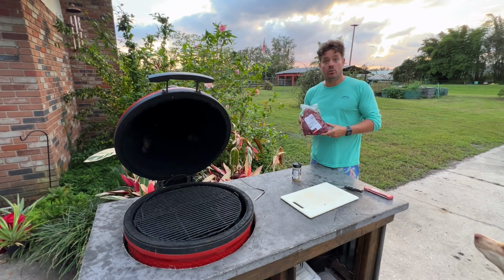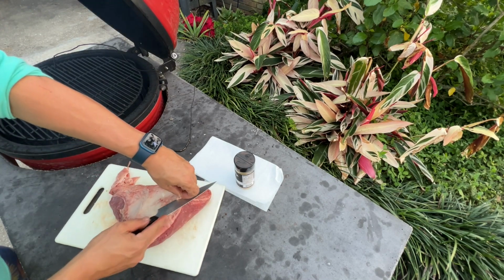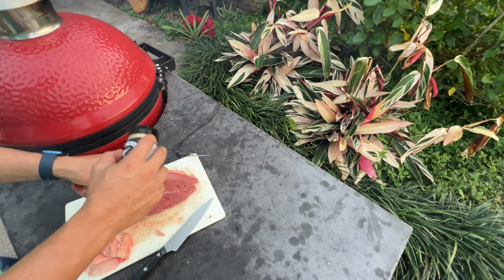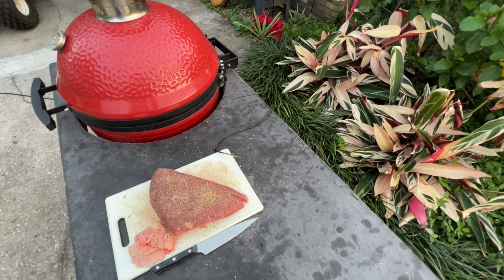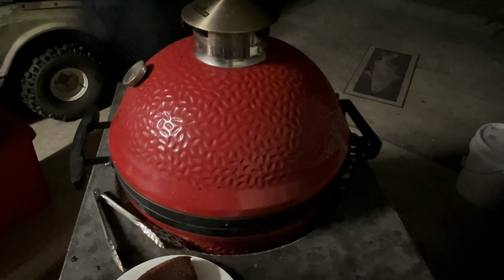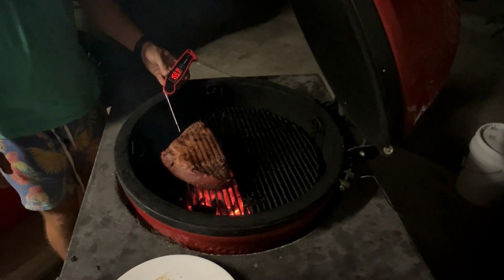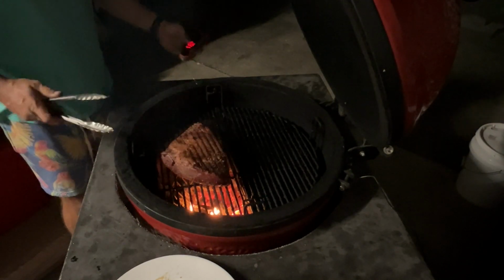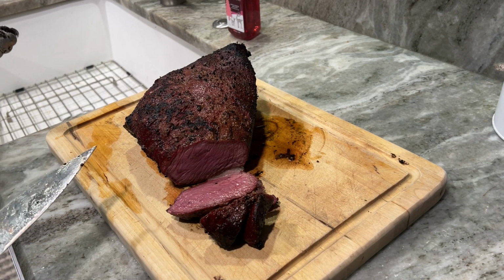Reverse Sear: Picanha On Kamado Joe Classic I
We decided to do a Reverse sear Picanha on the Kamado Joe Classic I the other night! check it out.